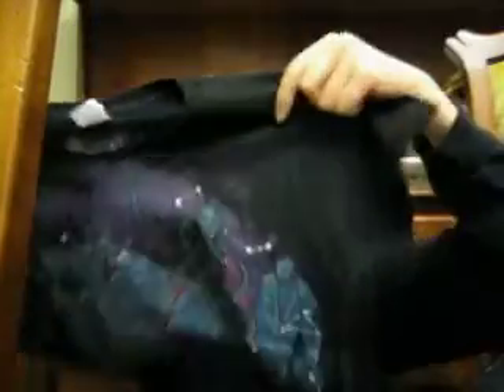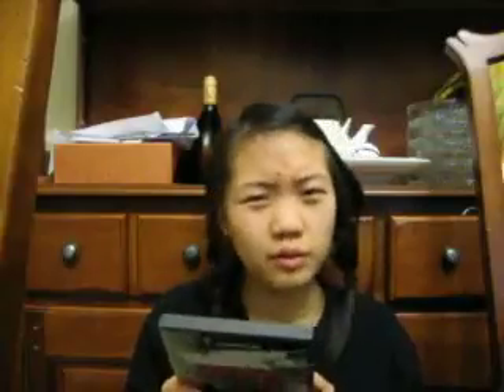Gur huffle huffle lepp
I like flannel, lambies, and bluegrass